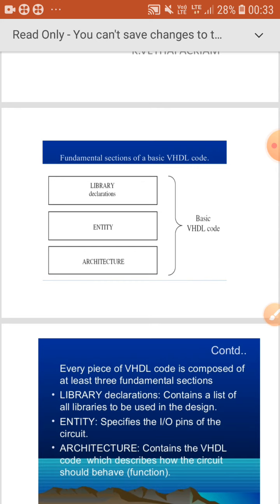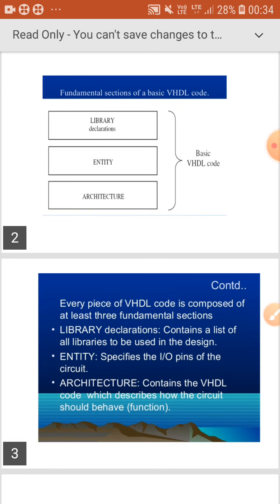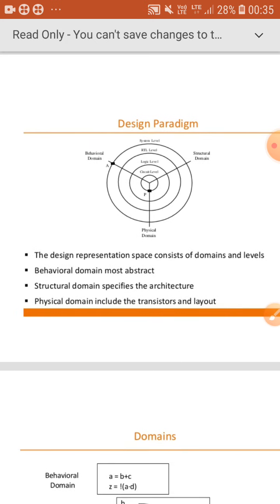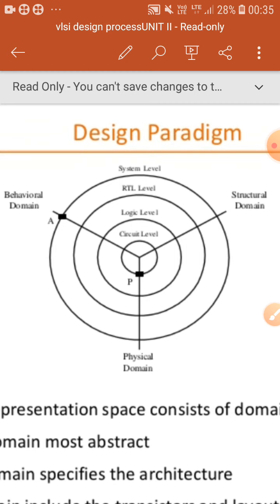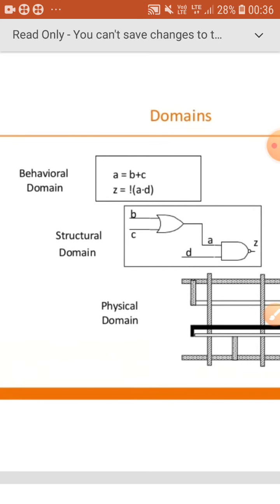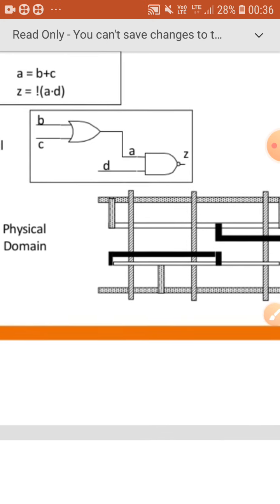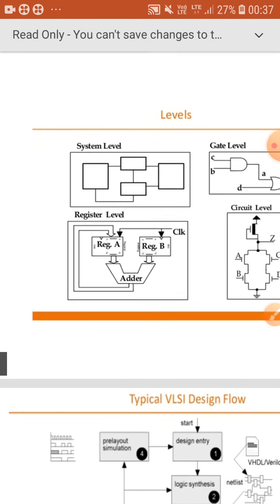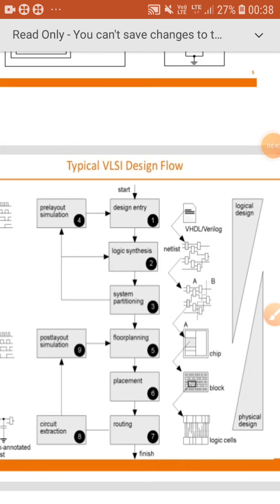VLSI DESIGN different levels of ABSTRACTION